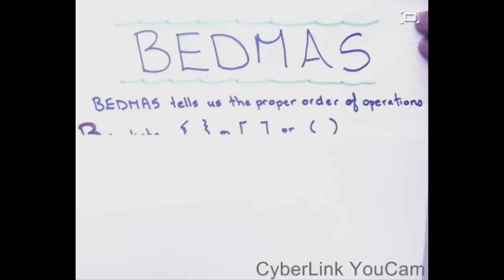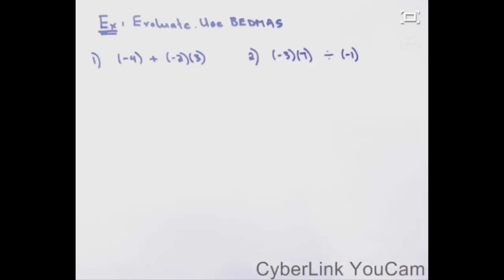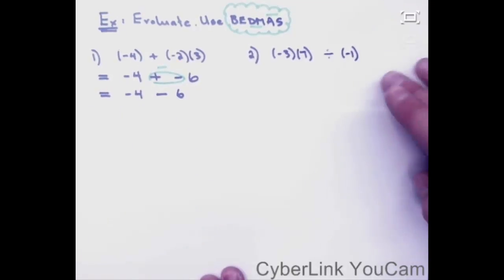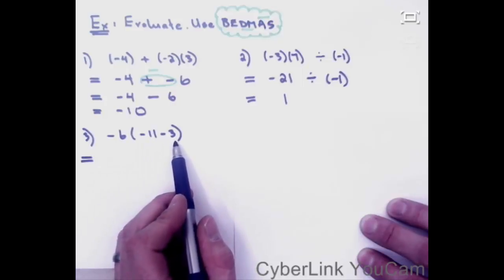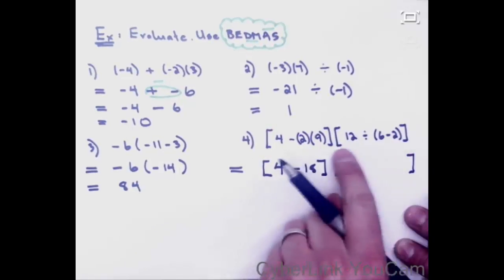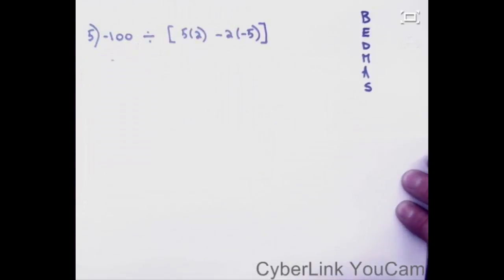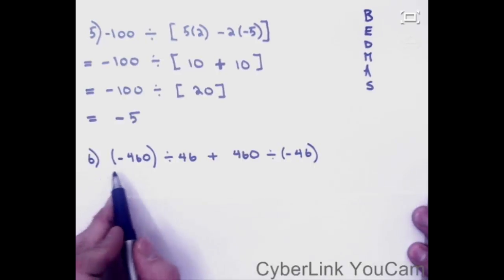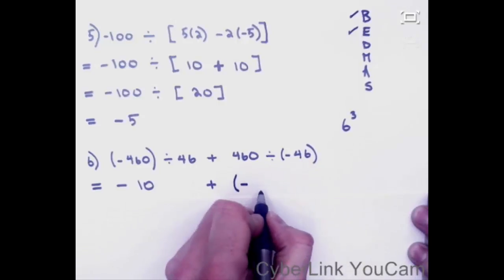L05 BEDMAS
NOTICE!  At 6:15, the answers is actually 21.  Ooops!